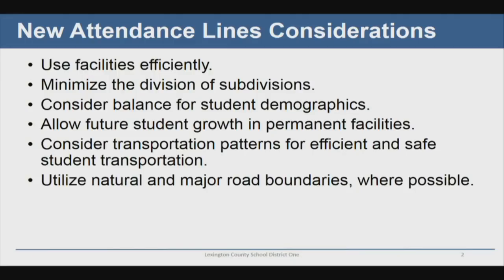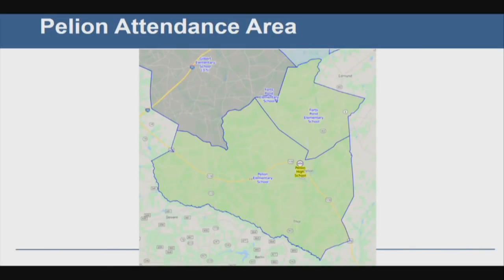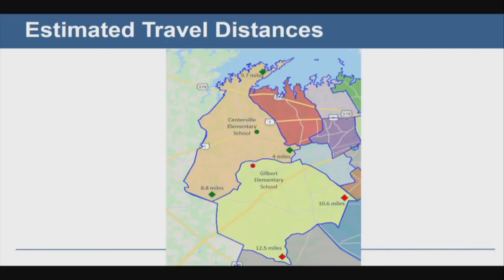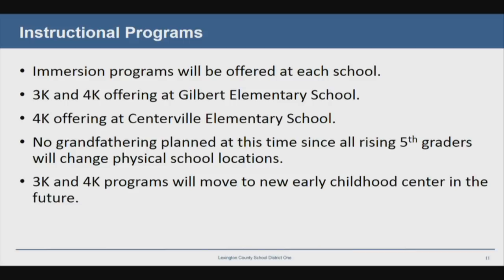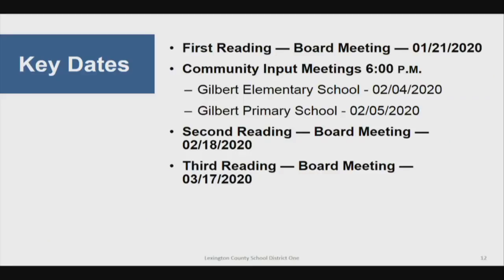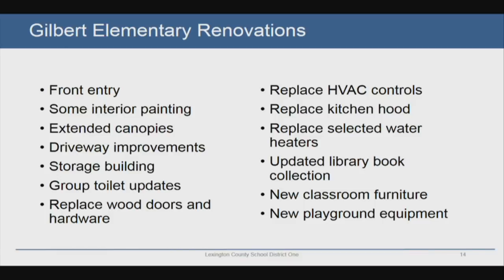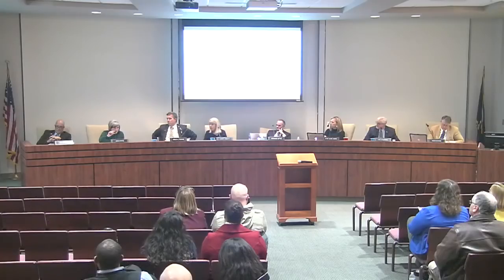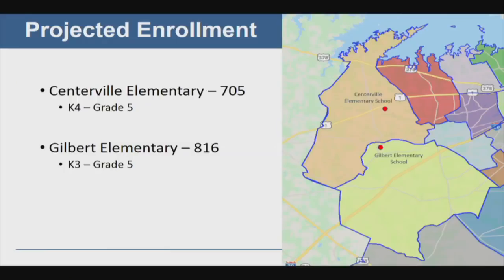Centerville Elementary Zoning Plan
Our mission is to cultivate a caring community where ALL learners are extraordinary communicators, collaborators, creators and critical thinkers.